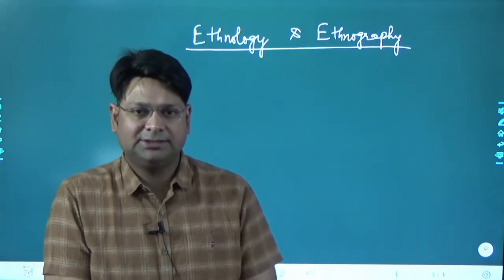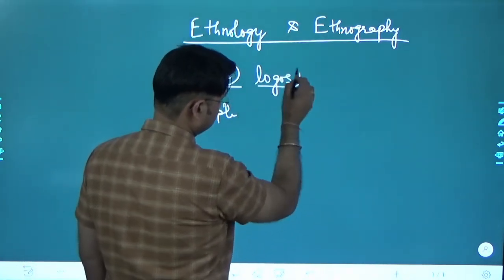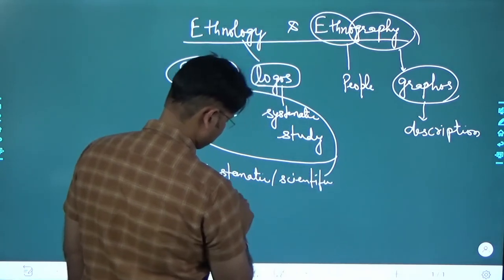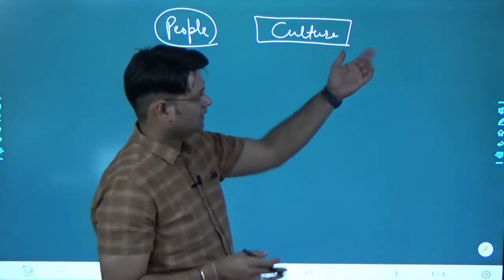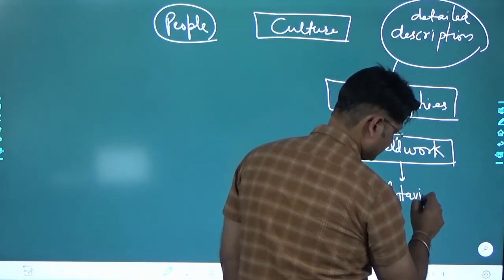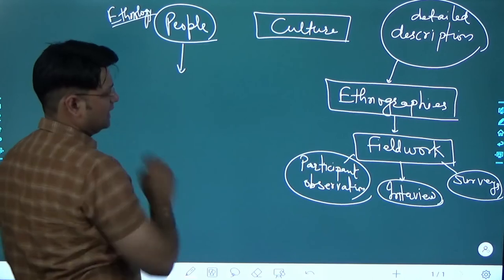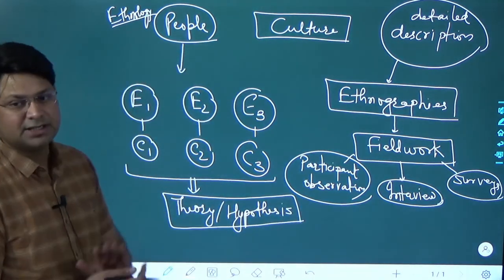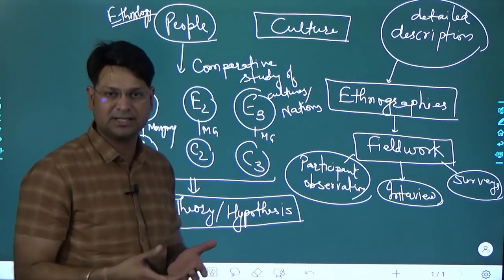Ethnology and Ethnography Dr Sudhir Kumar Anthropology Part-1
Ethnology and Ethnography  Dr Sudhir Kumar  Anthropology